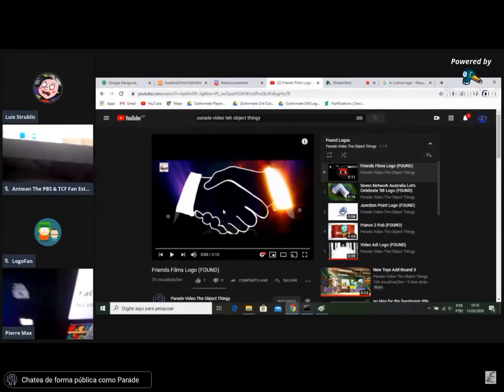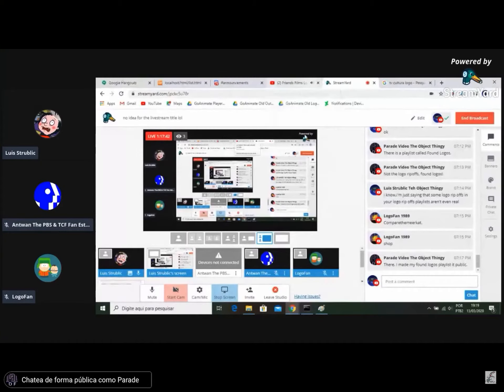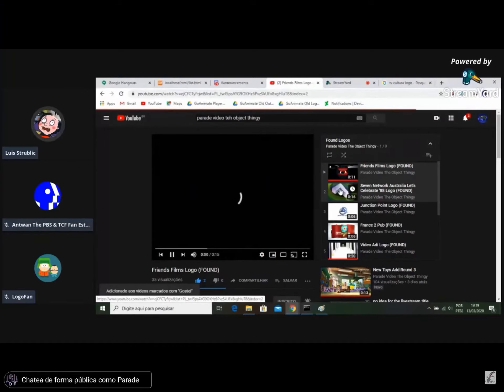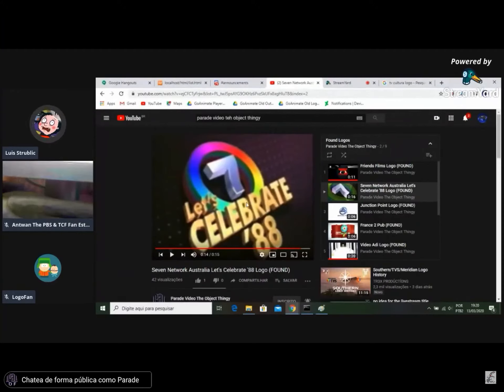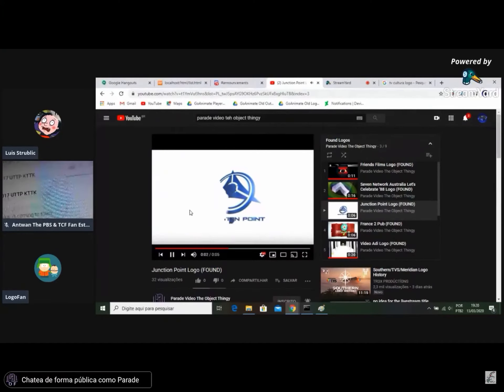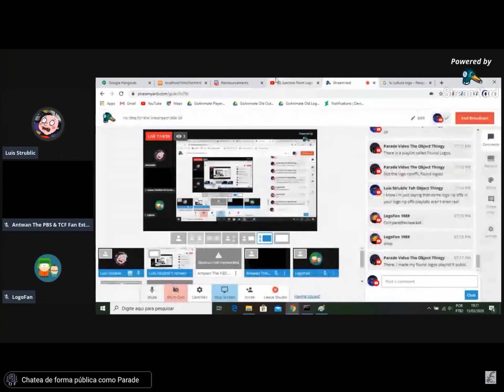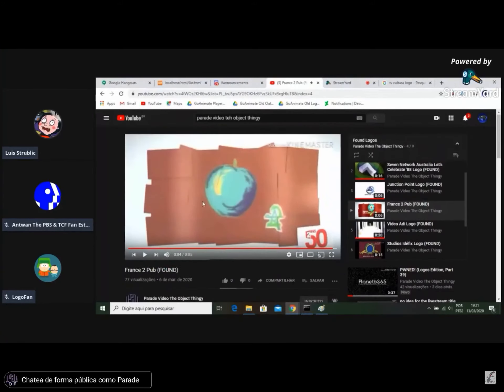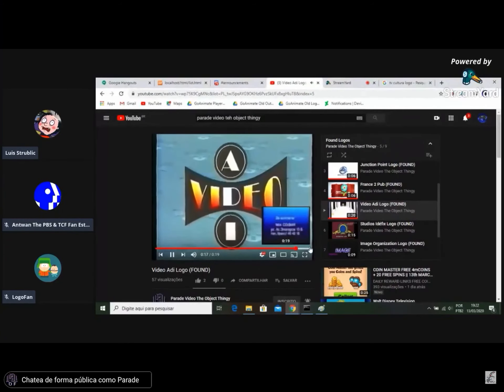No Idea For The Livestream Title Lol Scene: Reacting to Found Logos (Part 1)